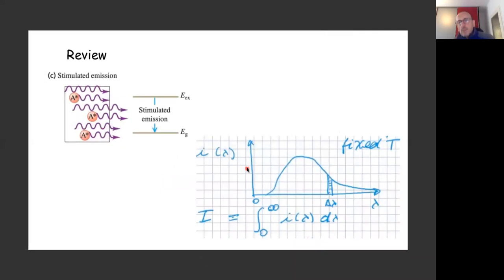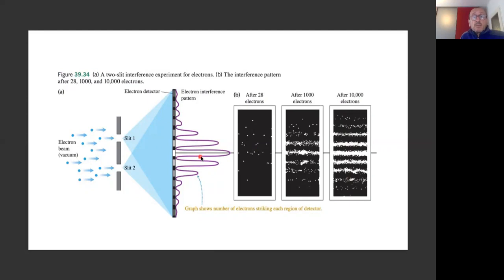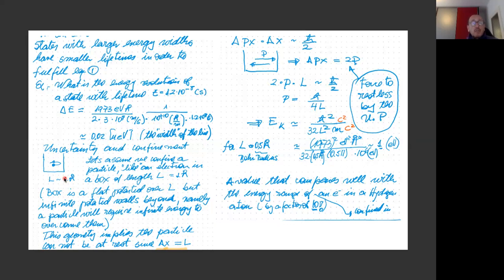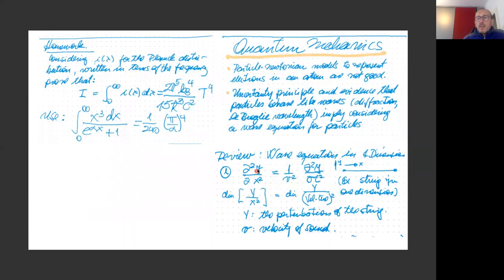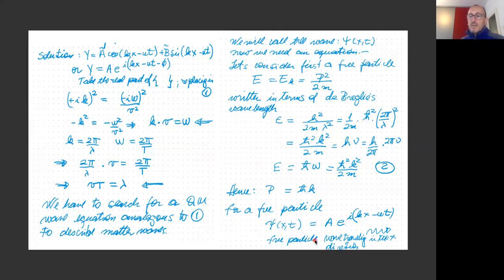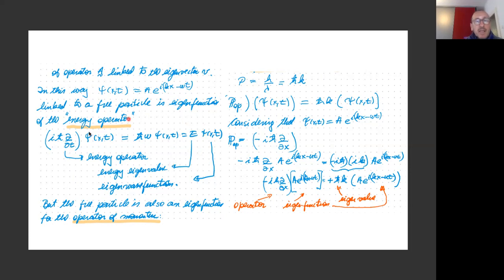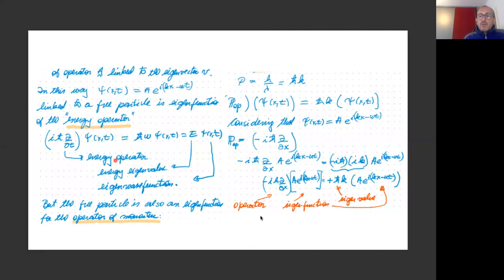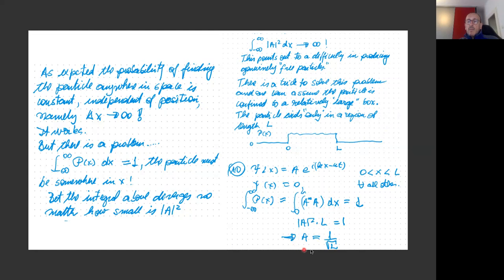Lecture15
Intro to quantum mechanics